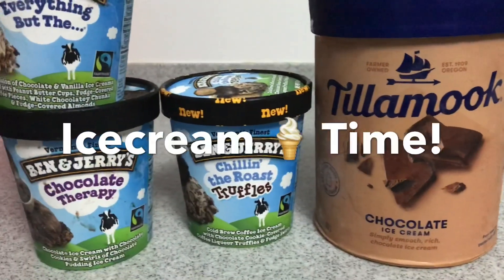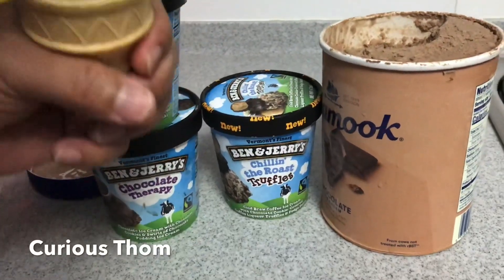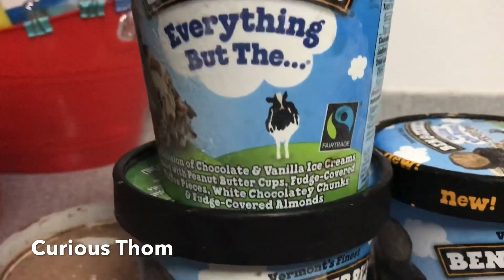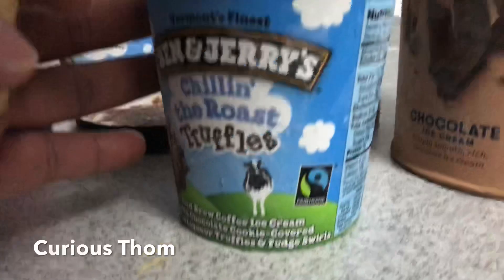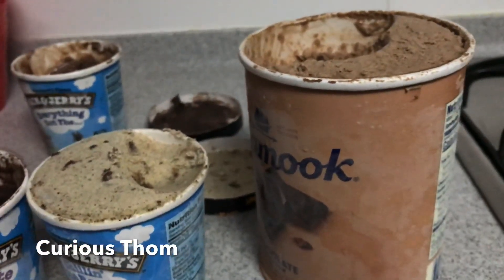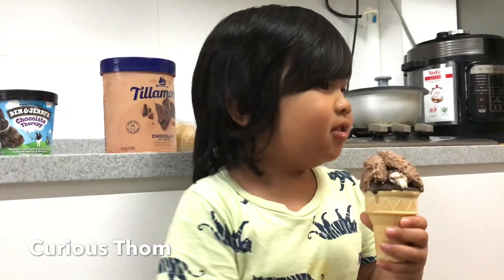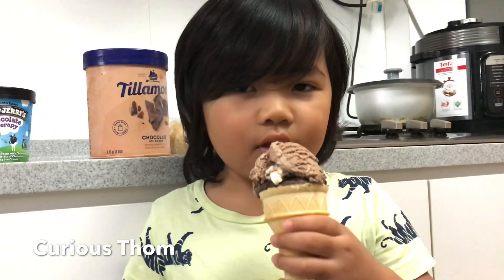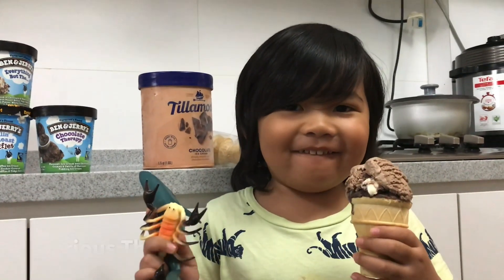Curious Thom’s Ice Cream Time | Combination of 4 flavours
Ice cream time. Trying out some other flavours of Ben & Jerry's Ice cream and combining them together with Tillamook, one of our favourites.

Tillamook

Everything But The... A Collision of Chocolate & Vanilla Ice Creams mixed with Peanut Butter Cups, HEATH® Bar Chunks, White Chocolatey Chunks, & Fudge-Covered Almonds

Chocolate Therapy...Chocolate ice cream with chocolate cookies & swirls of chocolate pudding ice cream

Chilling The Roast Truffles..Cold Brew Coffee Ice Cream with Chocolate Cookie-Covered Coffee Liqueur Truffles & Fudge Swirls